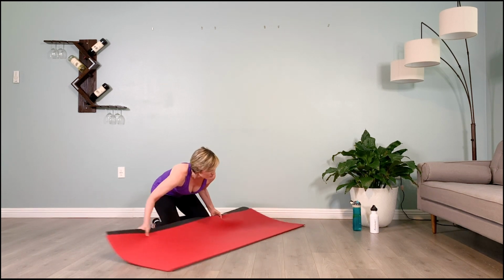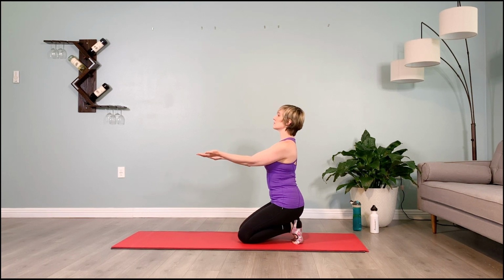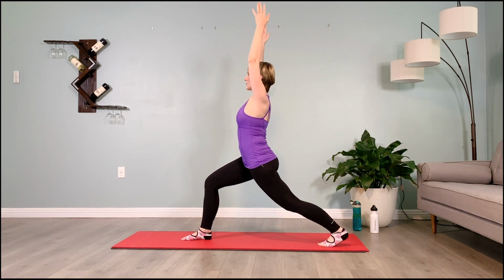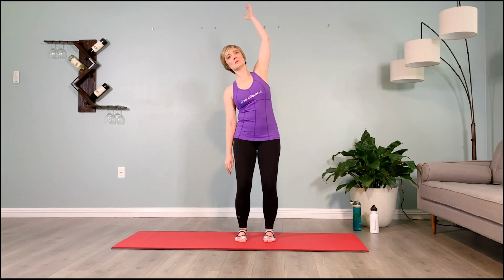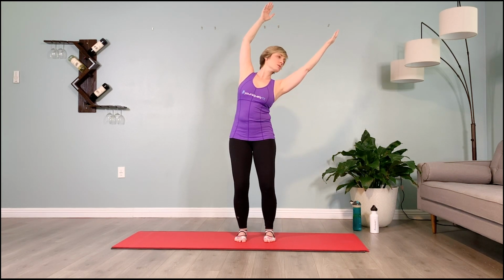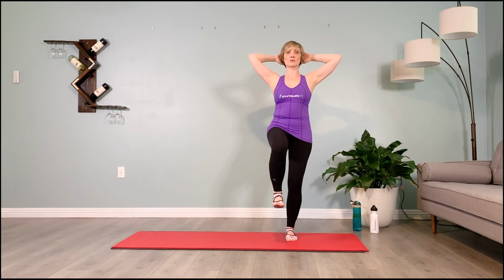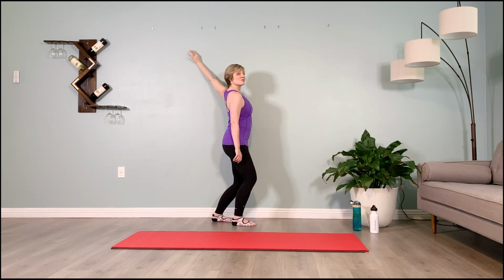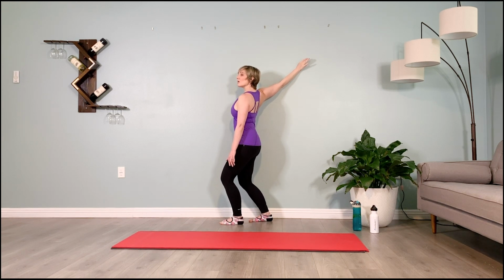Footwork, Back, Balance & Flexibility for STRENGTH & TONING - Level 2 for FBP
Workout with founder, Athena Casey. This program she has created is for all individuals with Flat Back Posture and requires no props. It covers footwork, back work, balance through the frontal plane of motion for injury prevention and flexibility. Throughout the class, enjoy the constant instruction of your breath and alignment, which is specific to your skeletal structure.